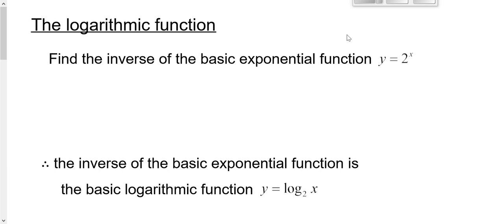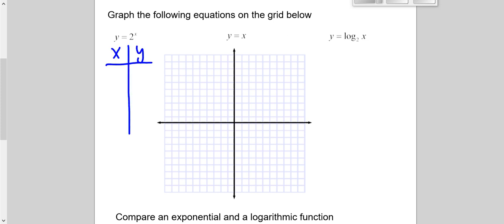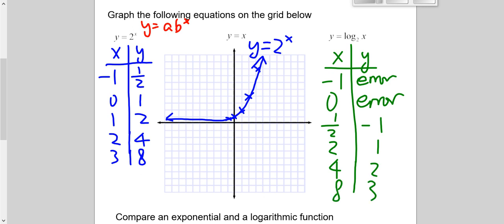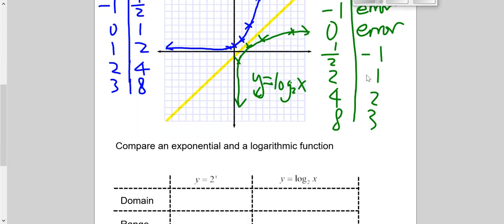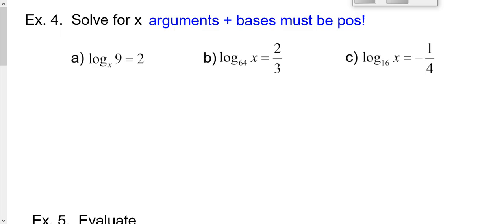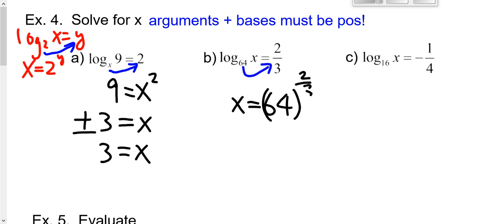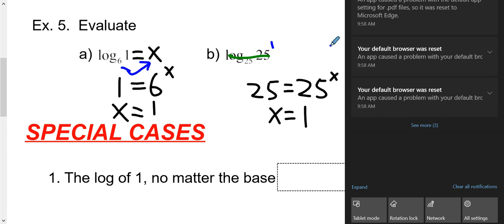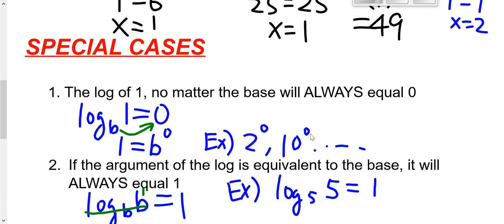1 RF6b Defining Logarithms 2 of 2